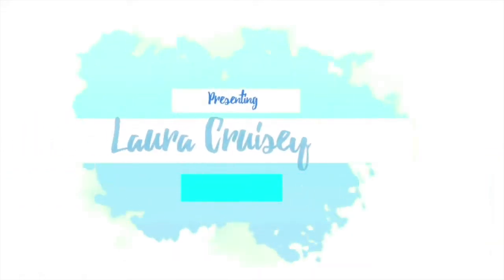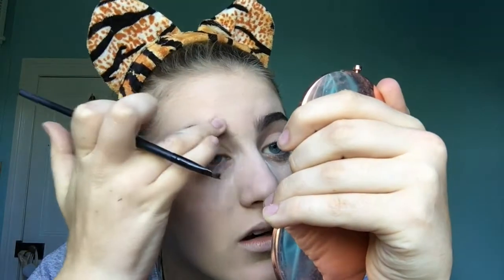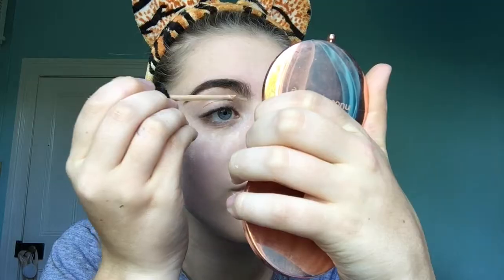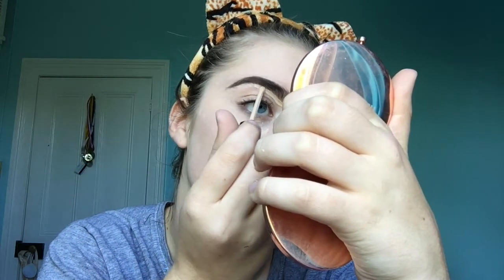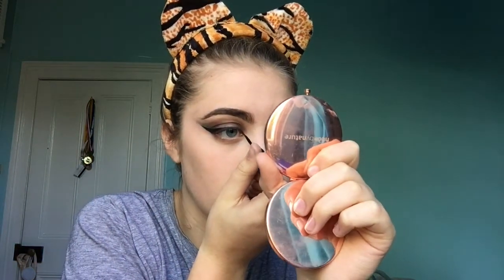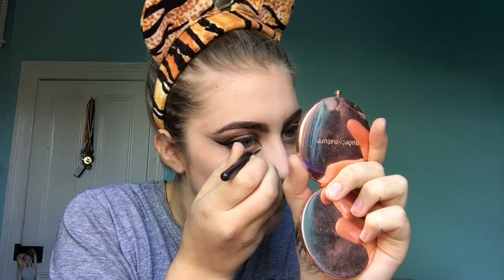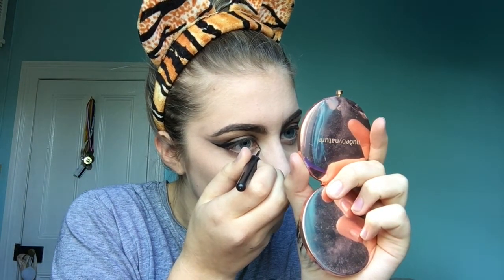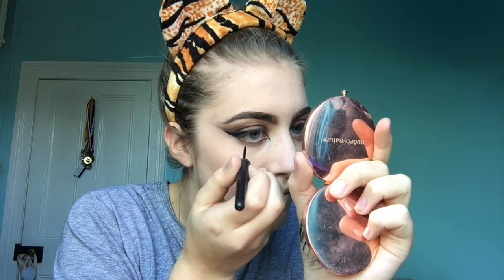Leopard/Tiger Halloween Makeup Tutorial! Laura tries it!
Sorry I am posting so late at night but I hope you all enjoy my attempt at doing this halloween makeup! This is my favourite halloween outfit I have worn so far! If you wanna see my full look checkout my instagram @Laura_cruisey
If you wanna see more videos like this give the video a thumbs up 👍 and comment some vid ideas you want to see from me 🙂